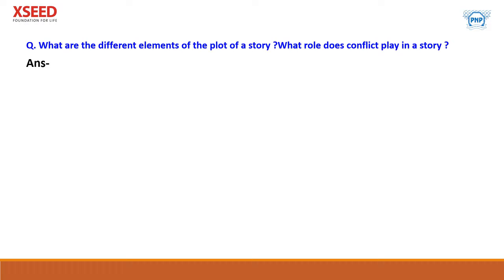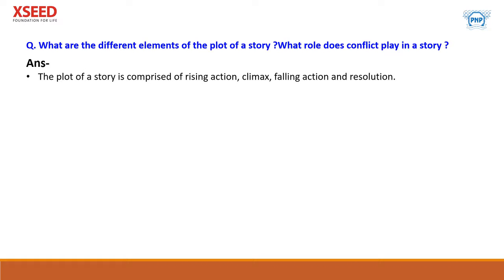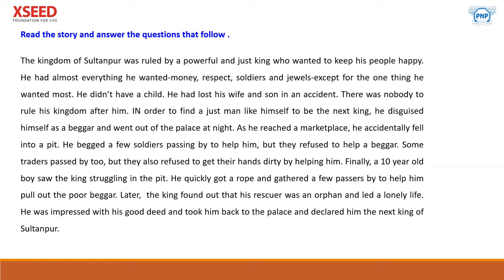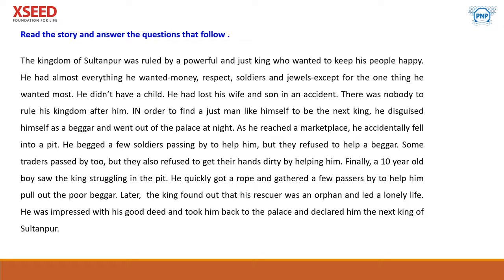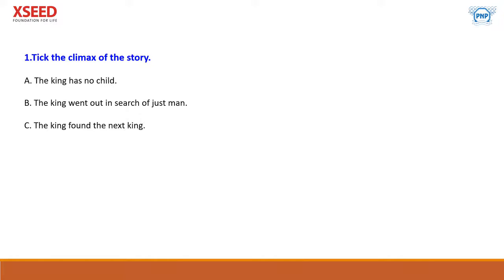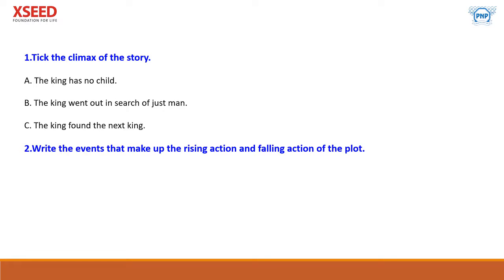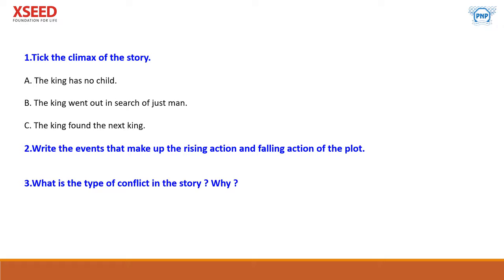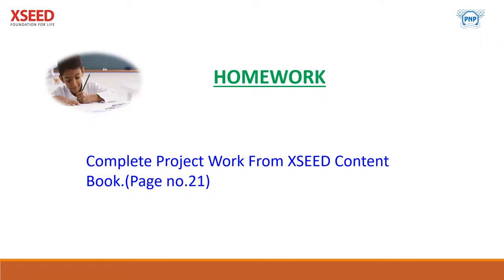Grade 6 Block 12 Stone Soup Lp 6